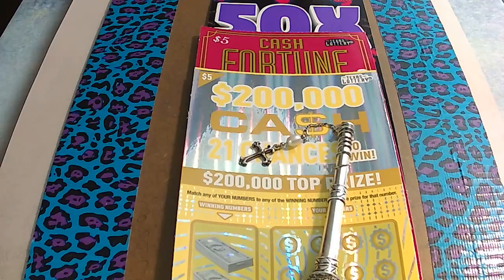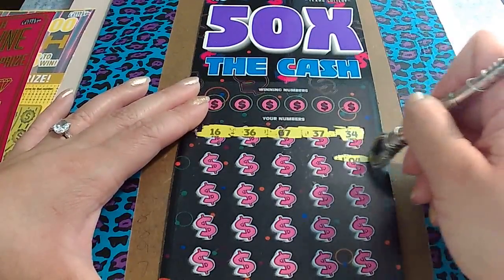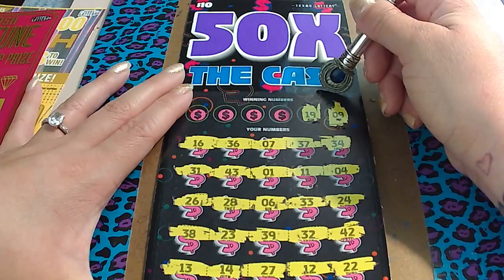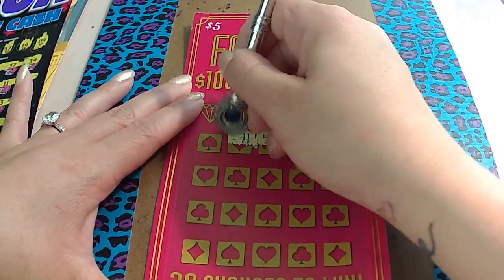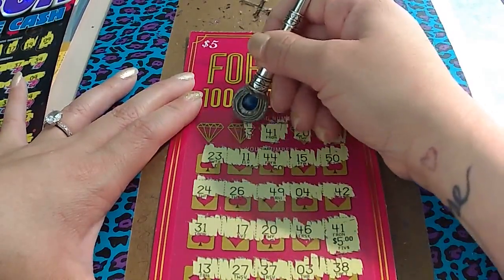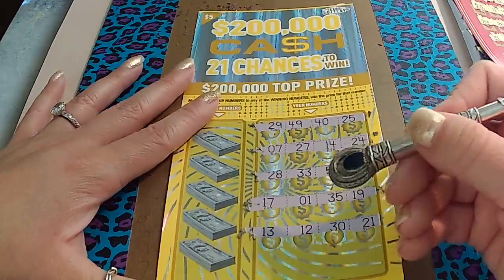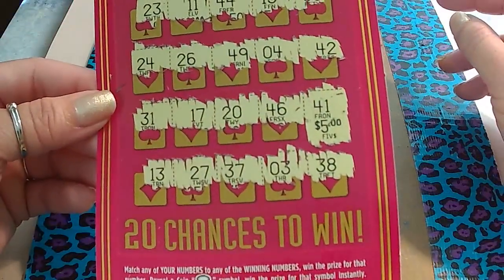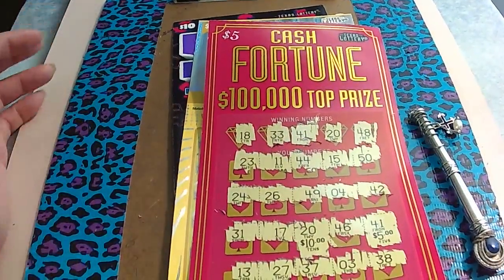$5 CASH FORTUNE+ $5 $200,00 CASH & $10 50X THE CASH ~ TEXAS LOTTERY SCRATCH OFFS!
Good luck to all the other scratchers! 🍀

   Mrs. Scratch Queen